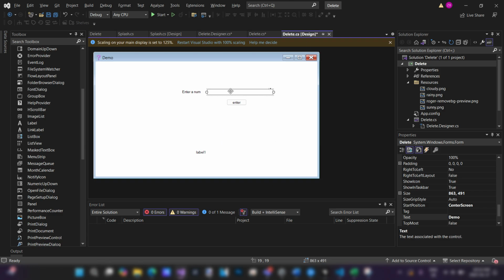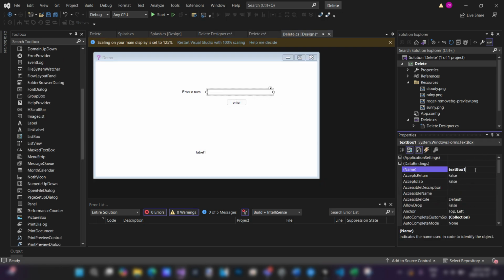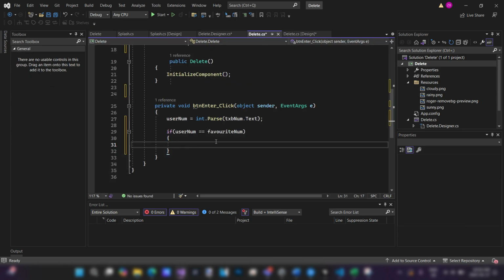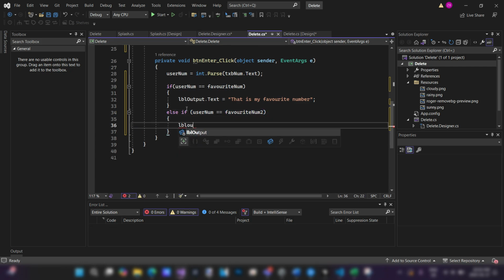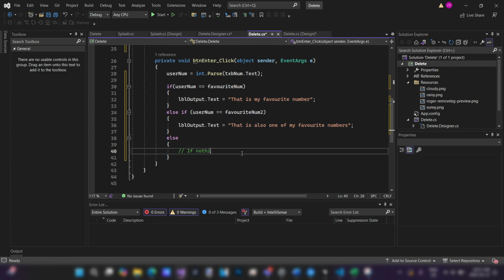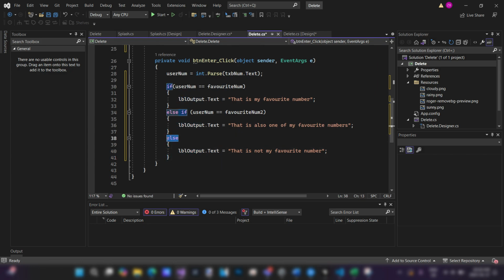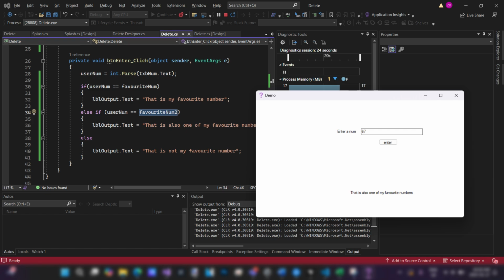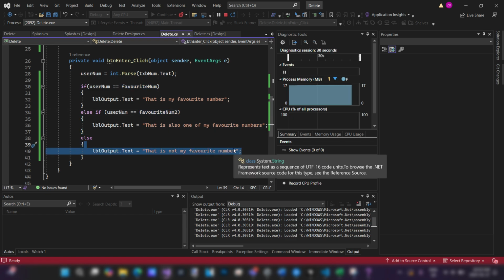Else Statements | Intro C# Visual Studio